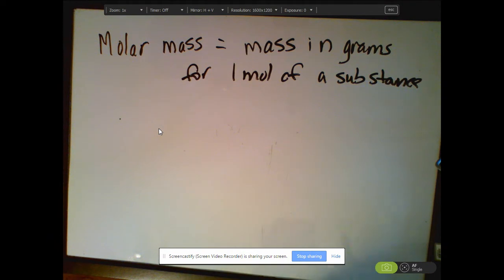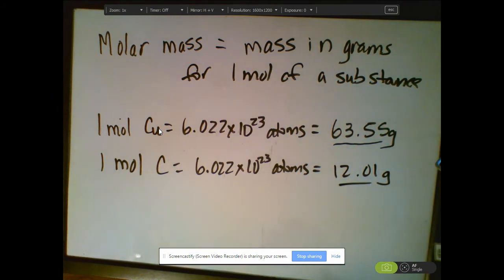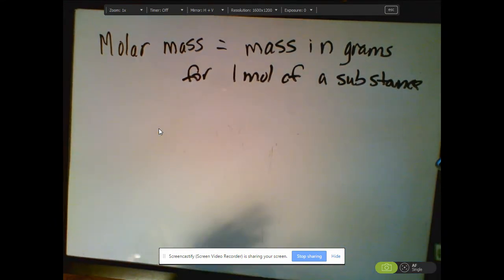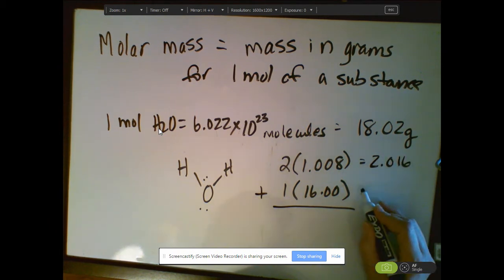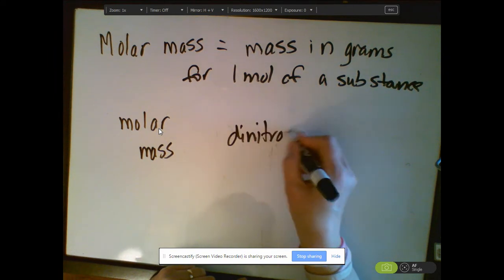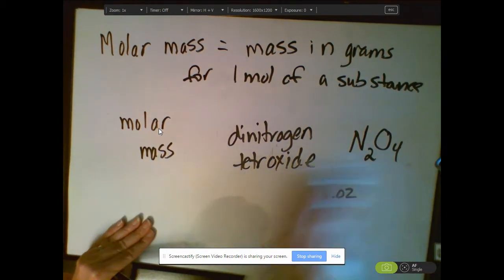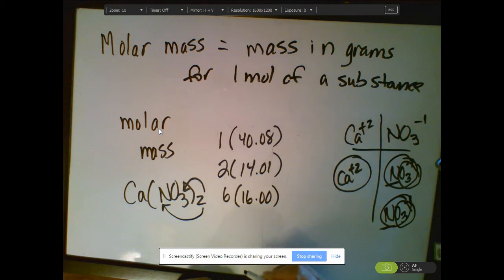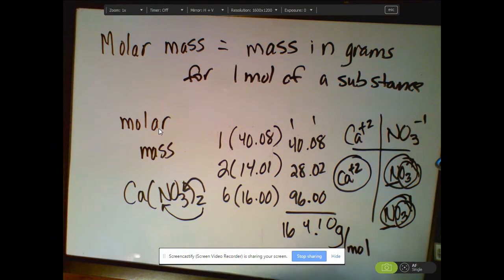Butitta Molar Mass 4.6.2015